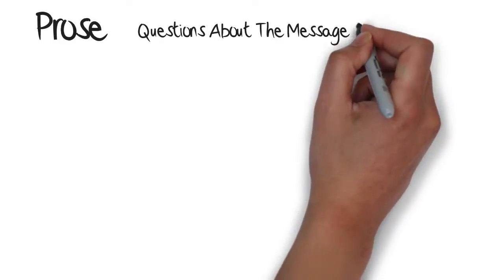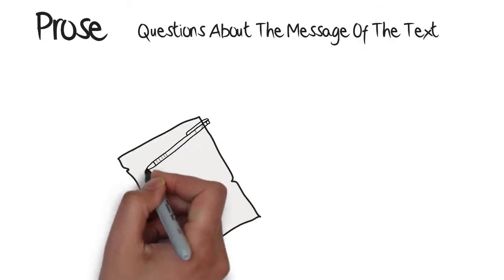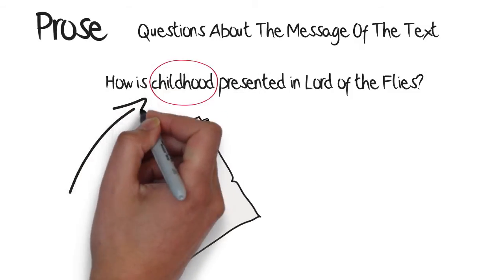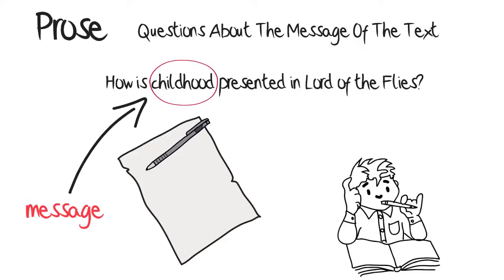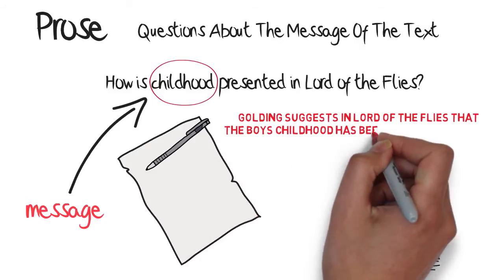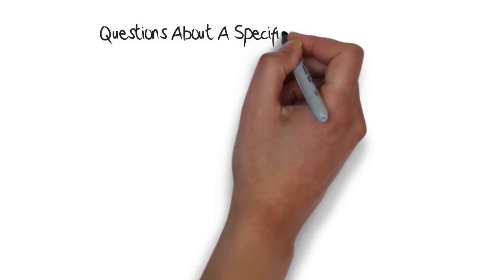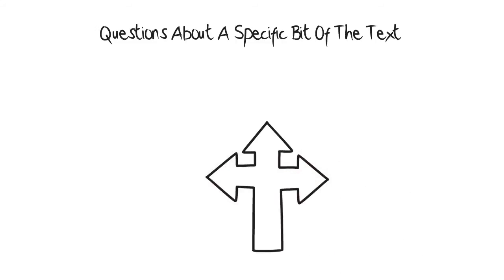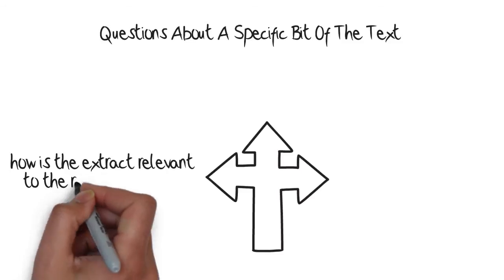Prose - GCSE English Revision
Prose - GCSE English Revision: Get Unlimited Access to GCSE Tutor Videos & Online Revision Here for £19.99

Useful Literature Words To Use In Your Exam

There are lots of words you can use to describe the author’s writing techniques. Similes compare one thing to another, for example: “his face was red like a tomato”. Metaphors describe one thing as if it were another like: “Her eyes are shining diamonds.” Imagery is when words are used to build a picture in the reader’s mind. Imagery is often made up of similes and metaphors.

A symbol is something that stands for an emotion or an idea. Take the sentence “Mary had loved that doll as a child”; the ‘doll’ could be a symbol for Mary’s childhood. Emotive language is used to make you feel a certain way, like happy or sad. Personification is when something in nature is given human characteristics, like “the tree branches danced in the wind.”

Sometimes authors use ambiguity, which means words or events can have more than one meaning. You should try to find examples of this in your exam, which will get you more marks. Irony is used by some authors to say one thing, but mean something else. Say if Karl was bad at maths, the author could ironically write “Karl was amazing at Maths.”
Comparing

In your exam, it’s likely you’ll have to look at two or more texts and describe their similarities and differences. This would mean you’d have to look at the language they use, the ideas they contain and how each text is presented. Write about both texts together in each paragraph, and make links between them.